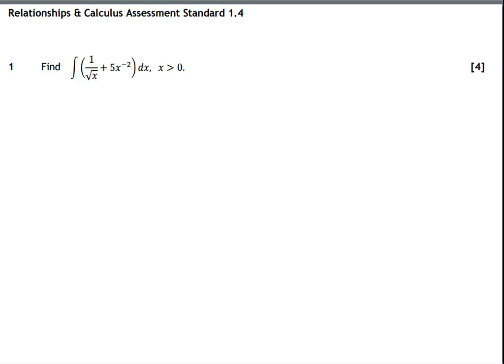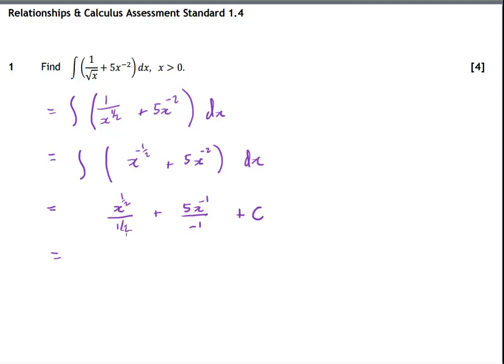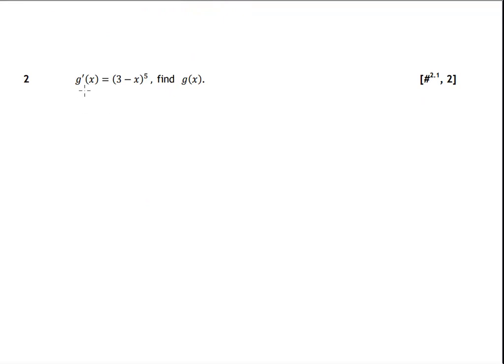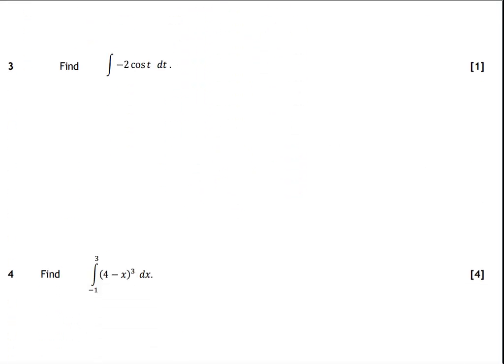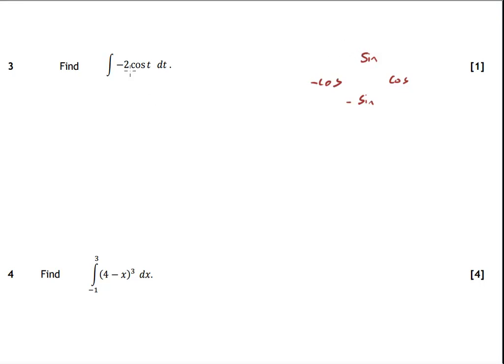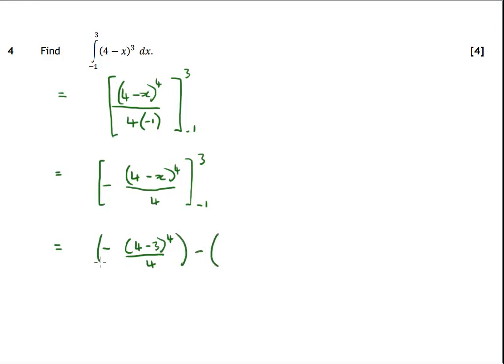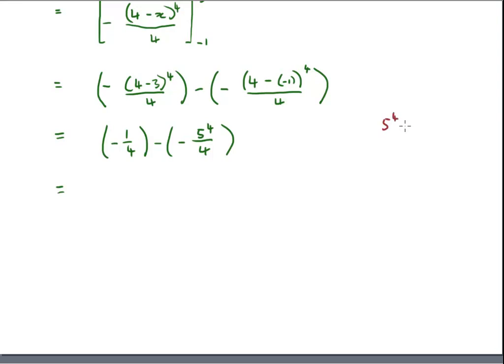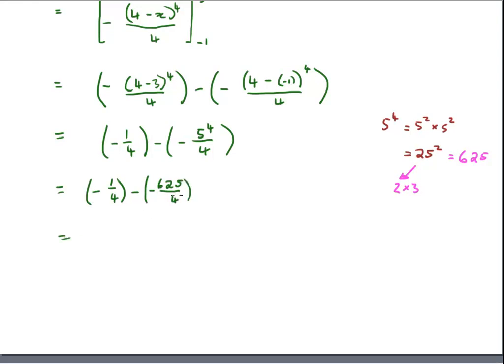Higher Unit 3 Rel and Calculus 1.4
Worked solutions to the practice assessment for Higher Unit 3 Relationships and Calculus 1.4